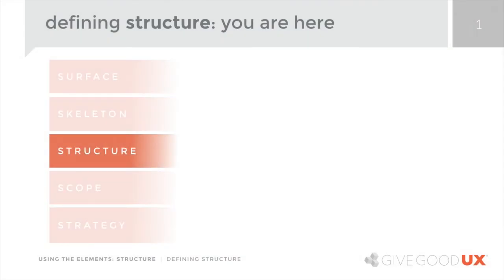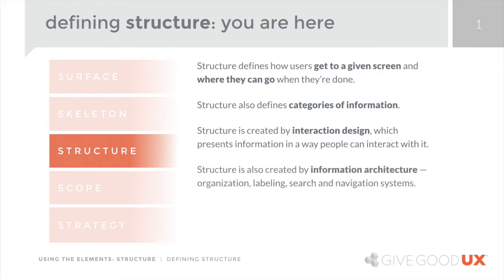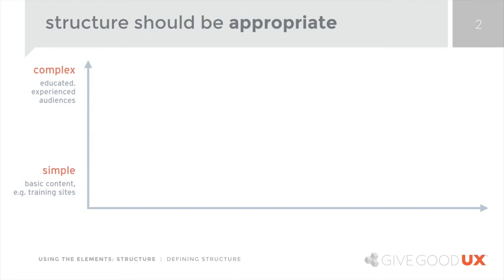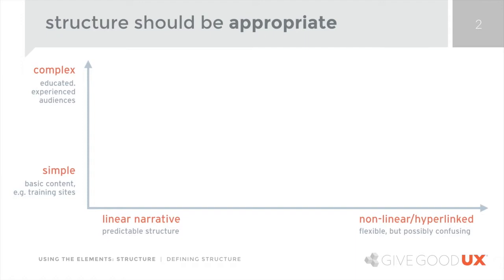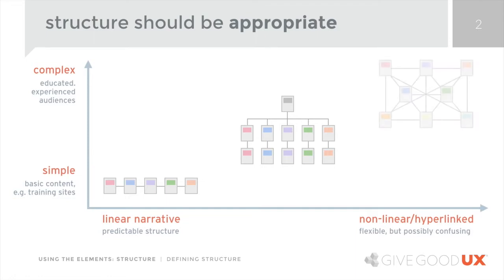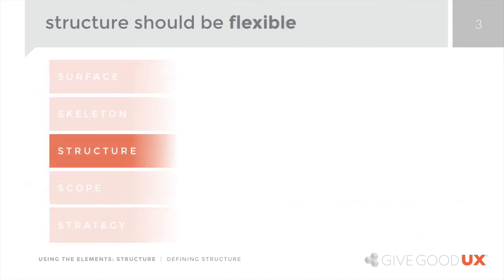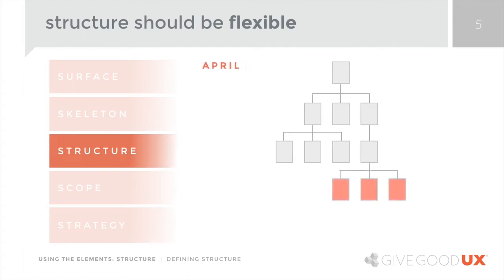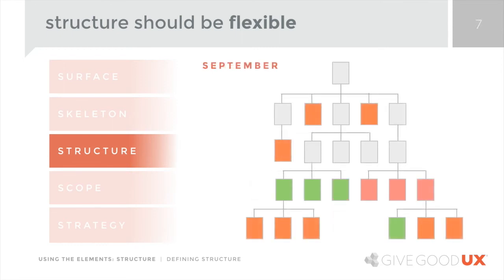16. Defining The Structure Plane